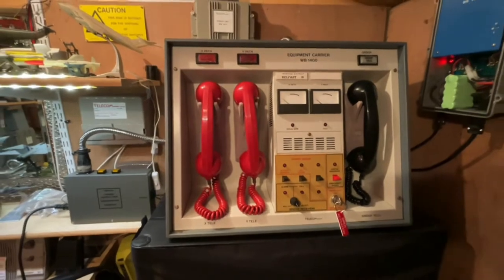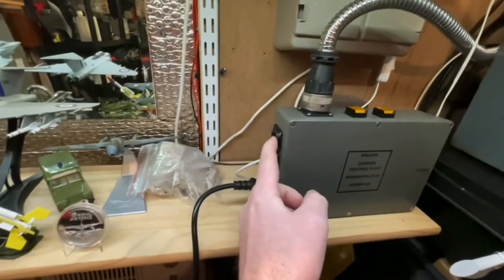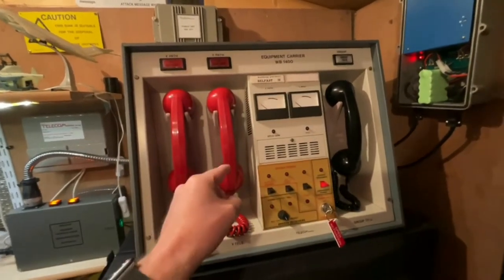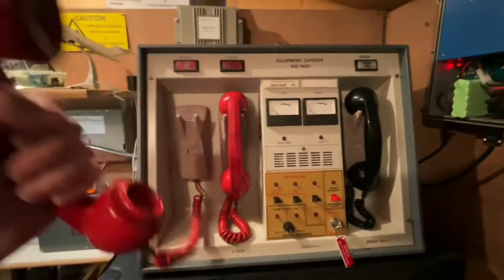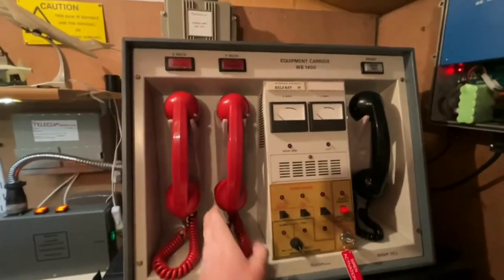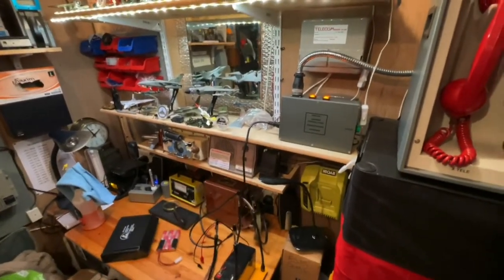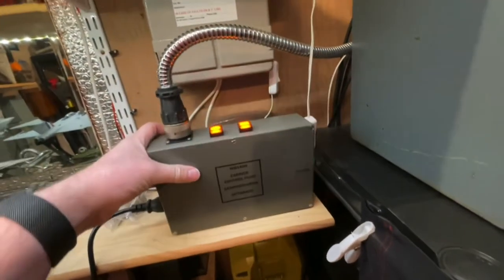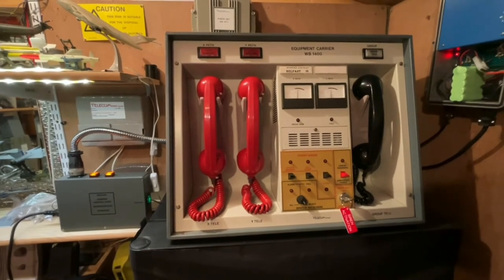UK’s Nuclear Attack Warning System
It’s been 30 years since the entire HANDEL Nuclear Warning Network was dismantled in the UK.

Thanks to some ingenuity by a good friend of mine, my own little piece of the system is now 100% working again.

Keep a look out for a video showing the system connected up to my nuclear bunker in the next few weeks.